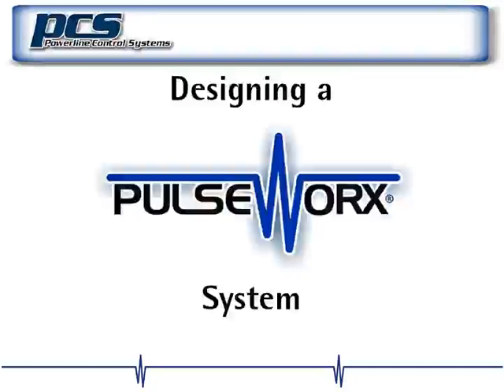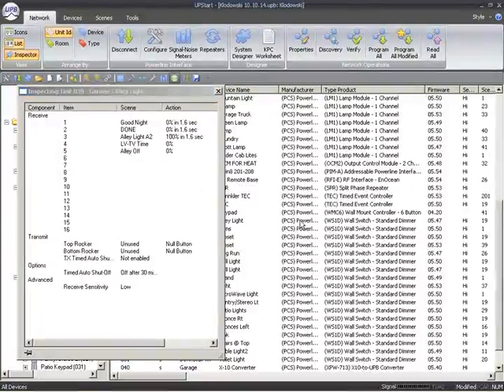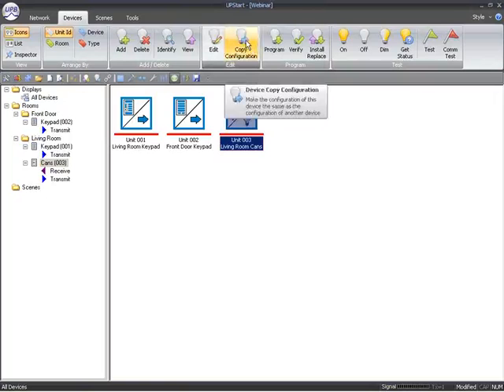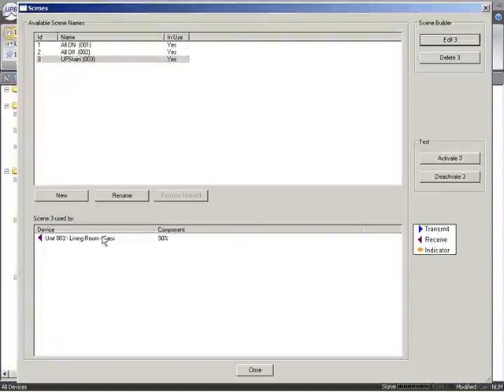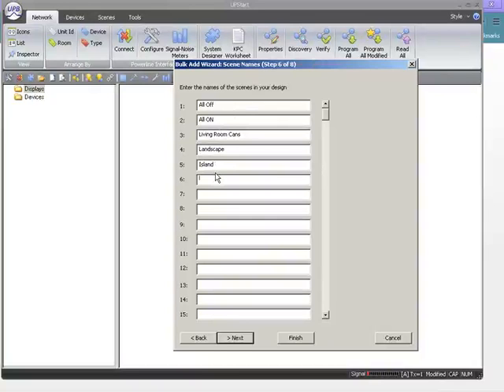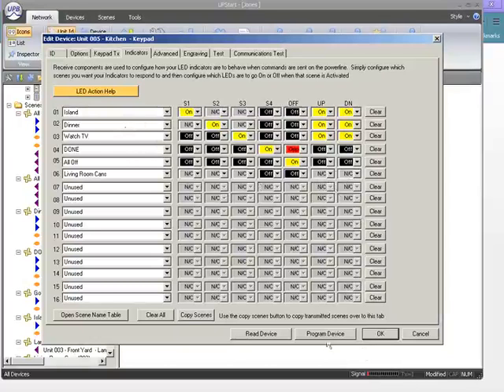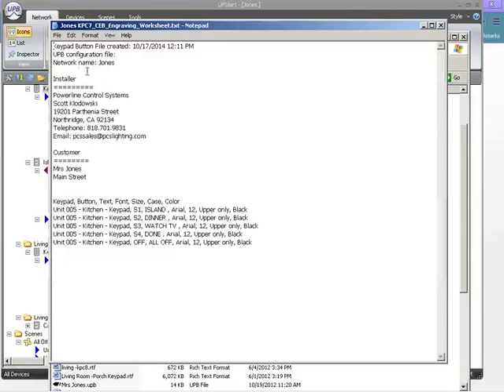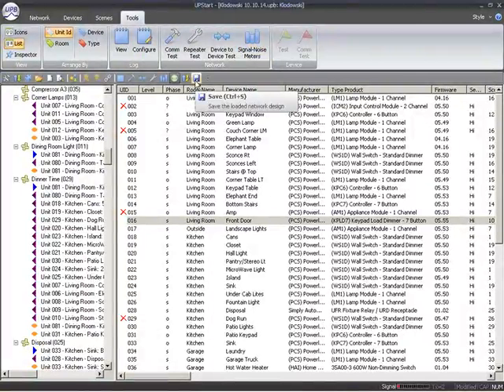UPstart Version 7 0 - The New And Improved Key To Unlock PulseWorx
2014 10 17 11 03 Upstart Version 7 0 Configuration Software   The New And Improved Key To Unlock PulseWorx